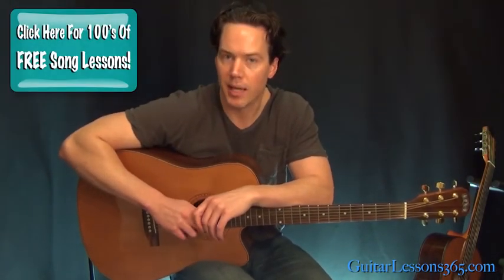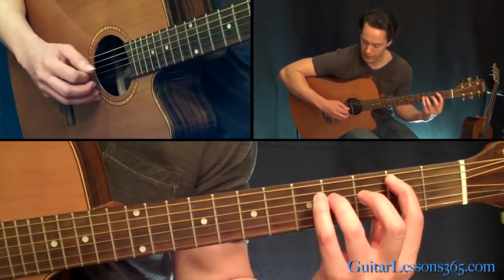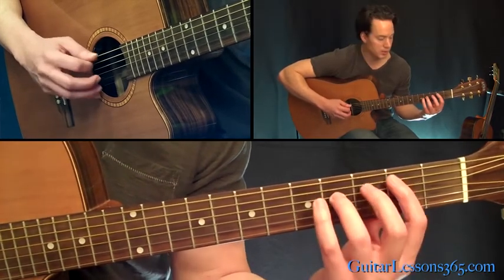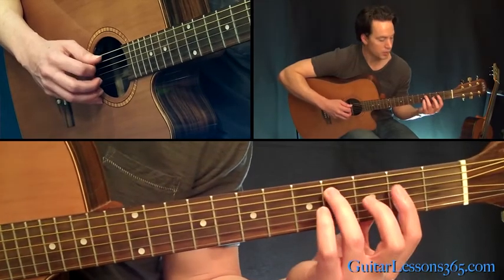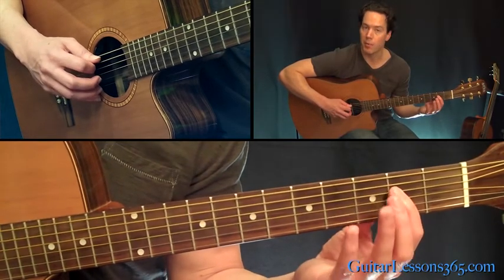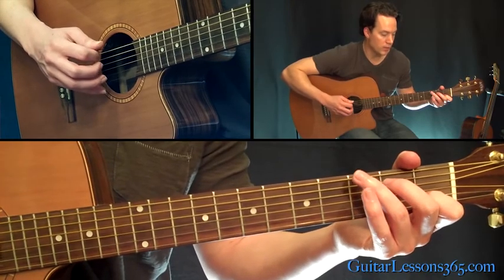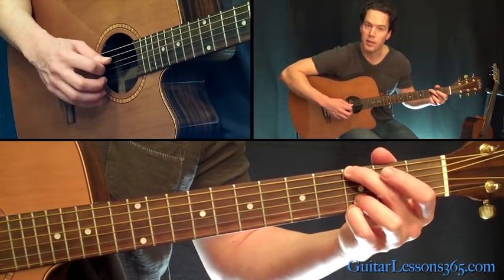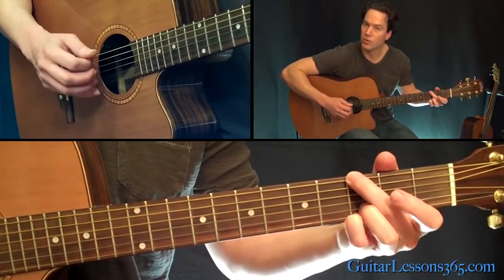Fade To Black Guitar Lesson Pt 1 Metallica Intro & Verse